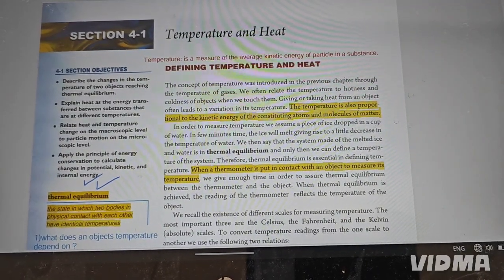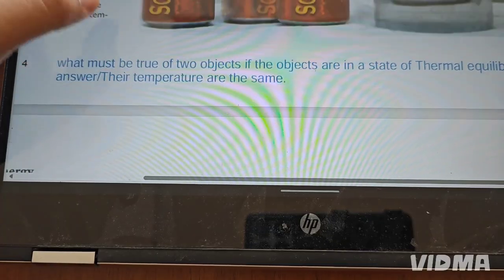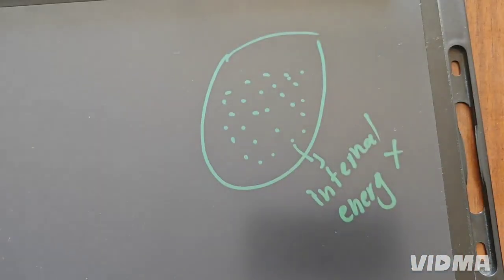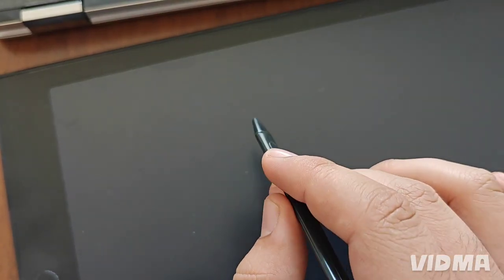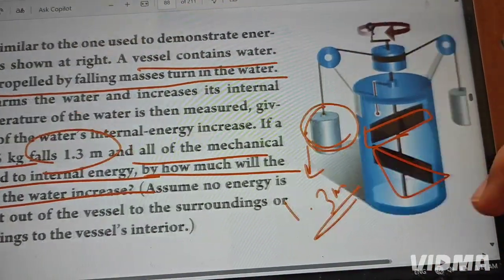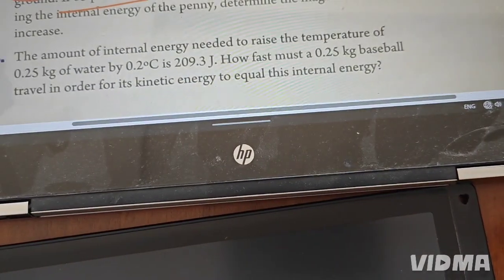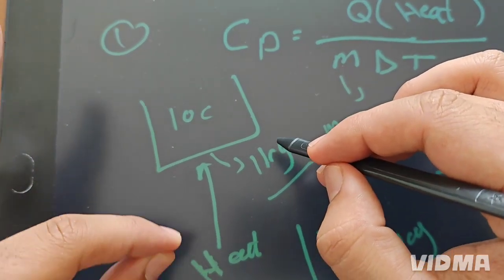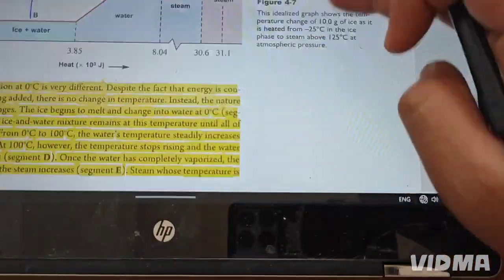Chapter 4 section 1 and section 2 page 85